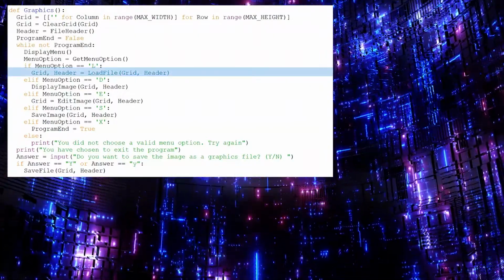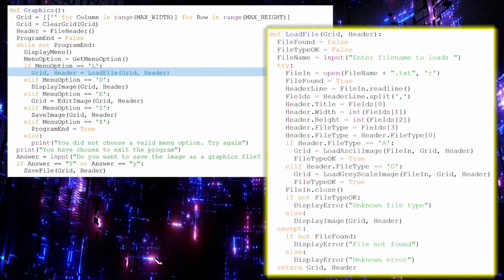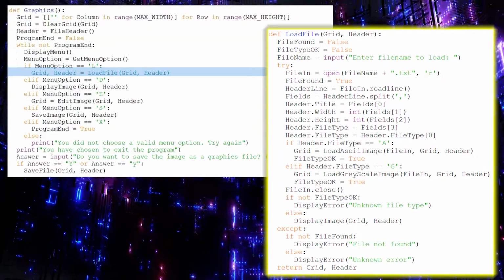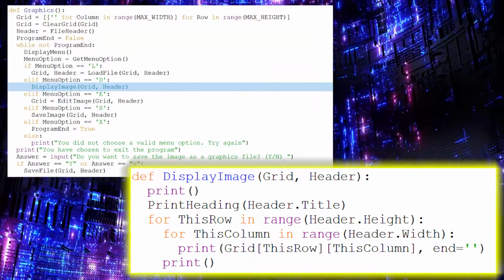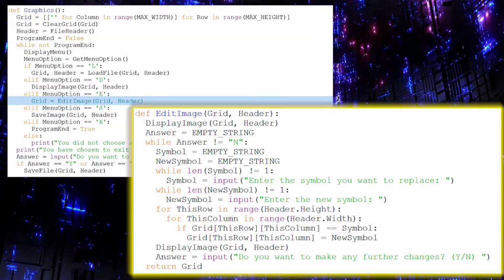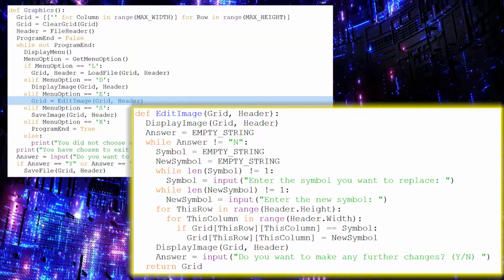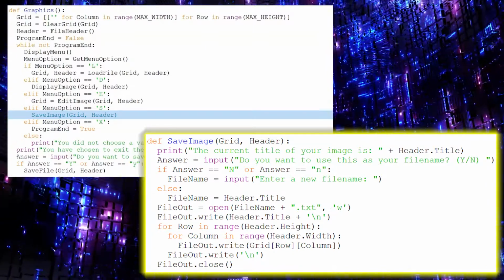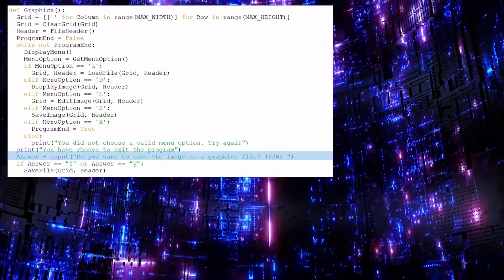AQA AS Level Computer Science Skeleton Code - Part 3